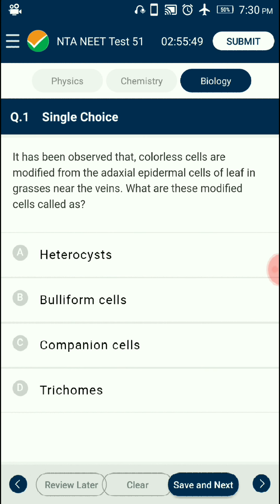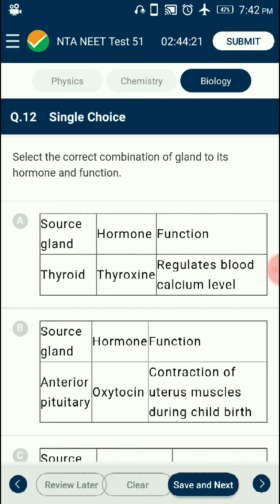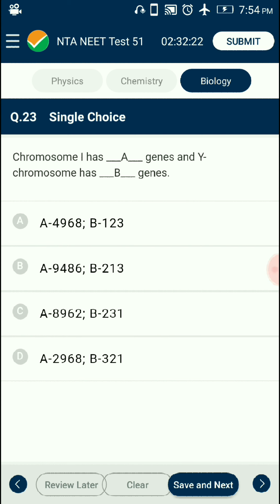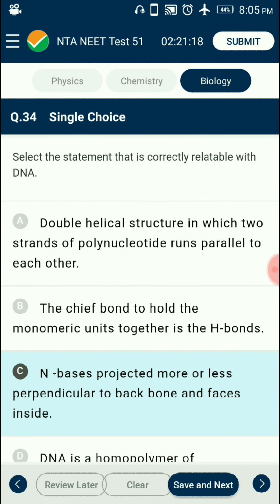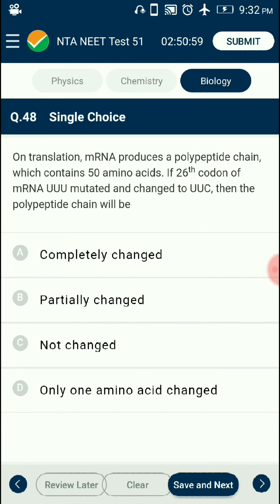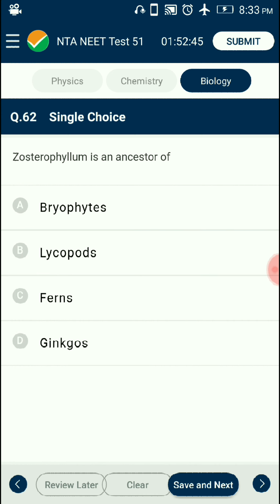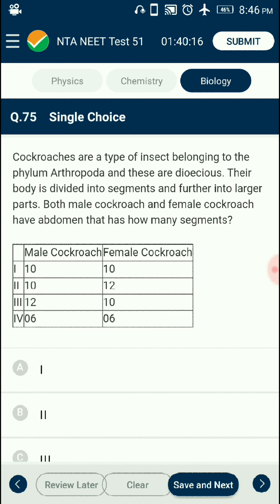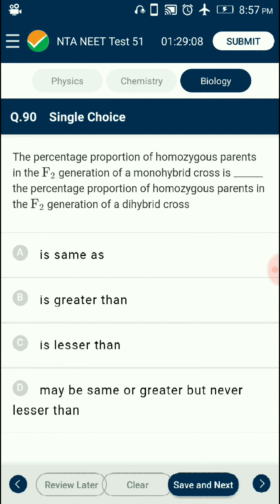NEET MOCK TEST PAPER-51 | NEET 2021-22 | NATIONAL TEST ABHYAS | BIOLOGY WITH SOLUTIONS | By EDALL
EDALL ACADEMY | NEET | AIIMS | JIPMER | NATIONAL TEST ABHYAS | MOCK TEST PAPER-51 | BIOLOGY WITH COMPLETE  paper analysis with solutions | TO ENSURE 100 PERCENT RESULT | Smart Revision | M. YOGANANDAM, M.Sc.,M.Phil.,B.Ed.,(Ph.D).,DIRECTOR and Biology Lecturer for more information about our services, visit our
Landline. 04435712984